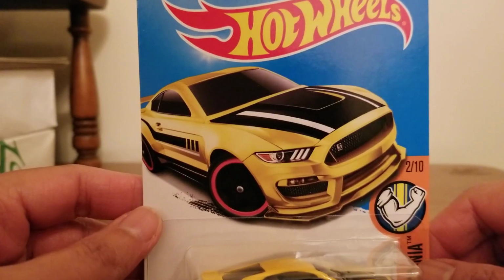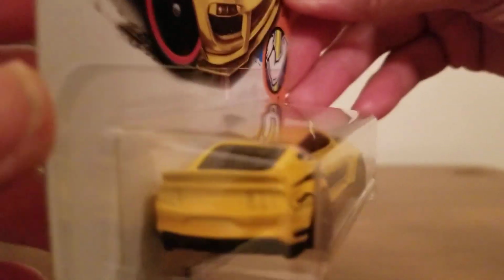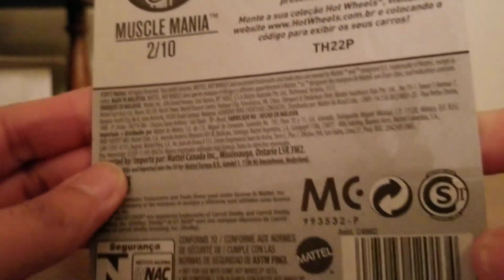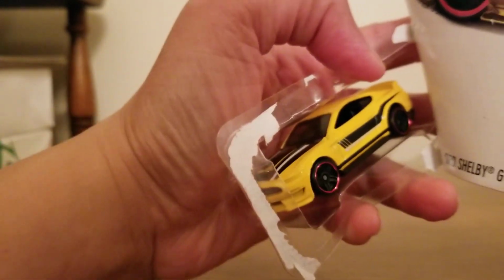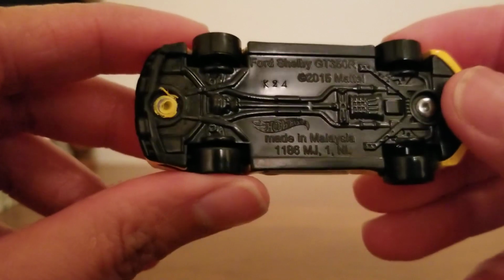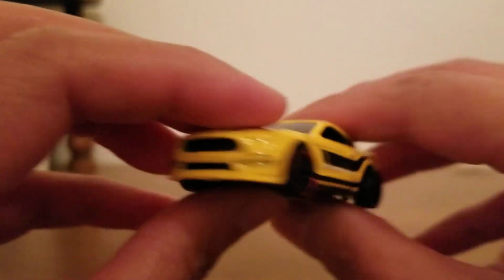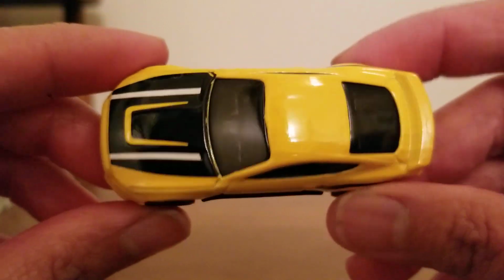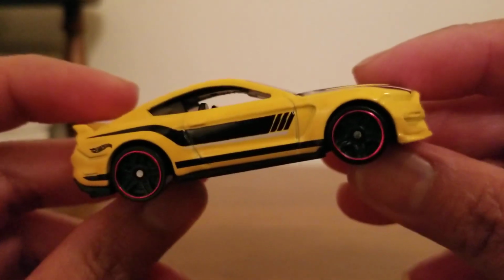Ford Shelby GT350R